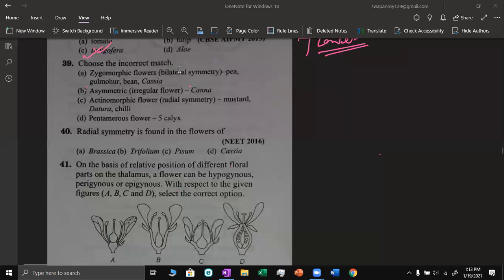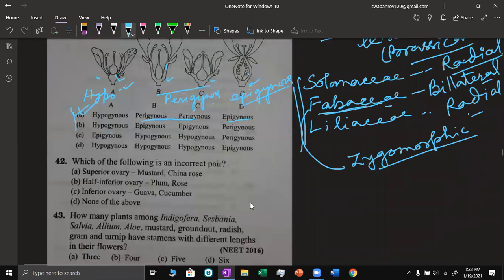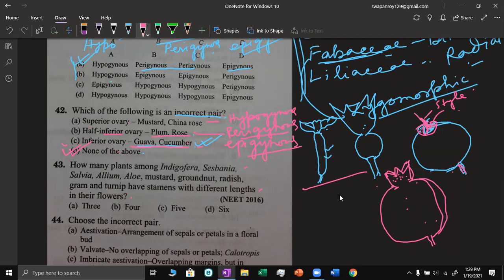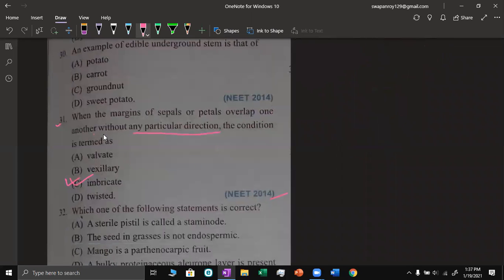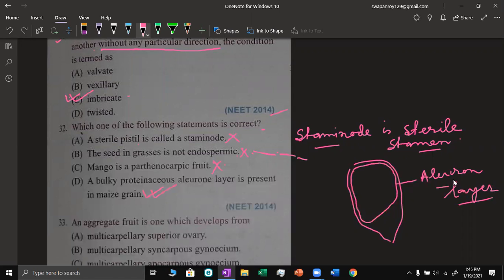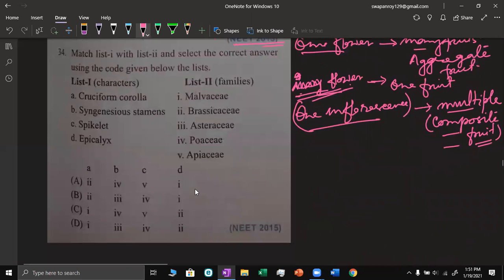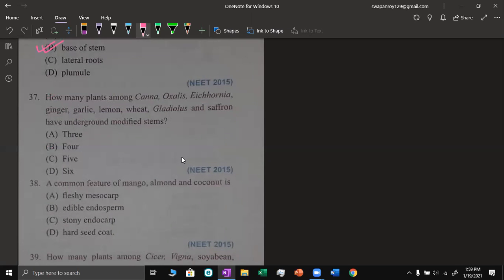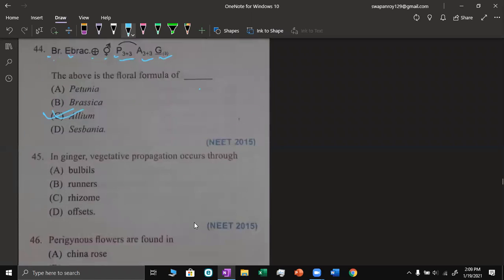SWAPAN SIR ENTRANCE CLASS- 26